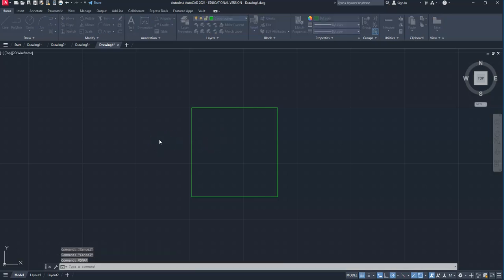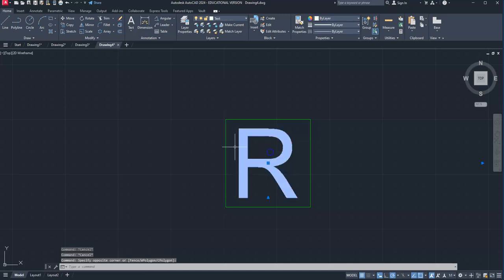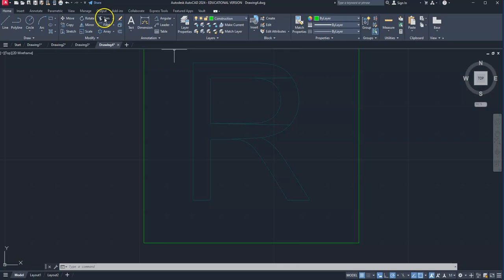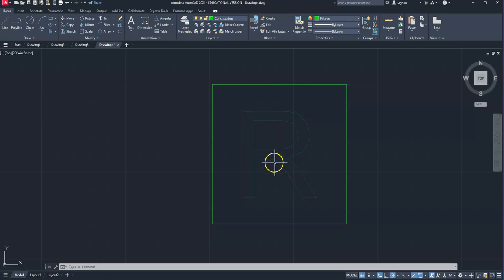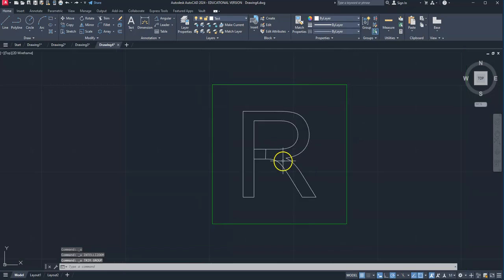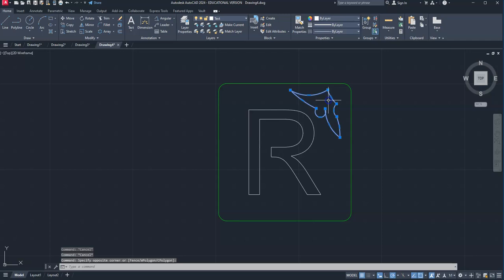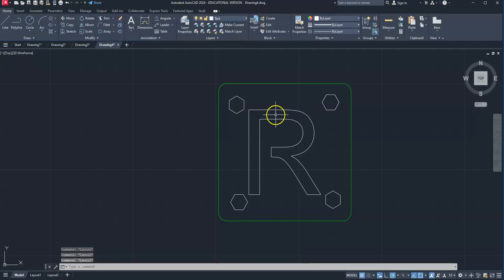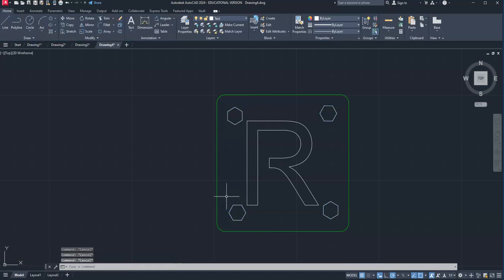AutoCAD Tracing Text